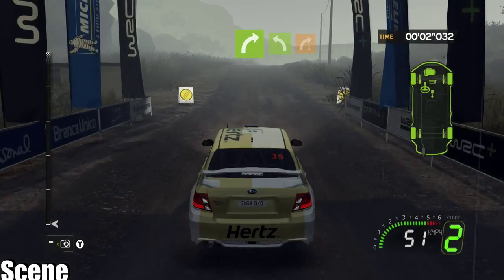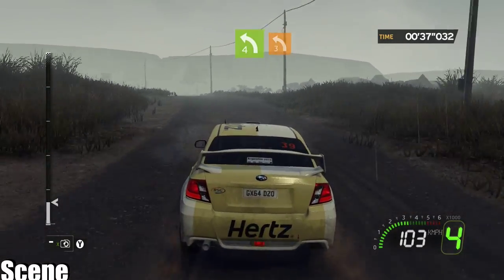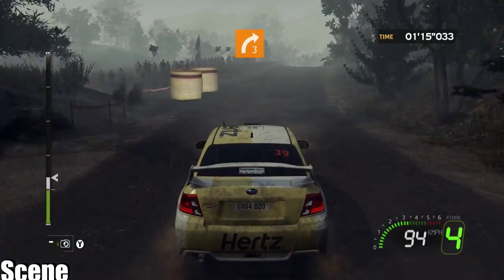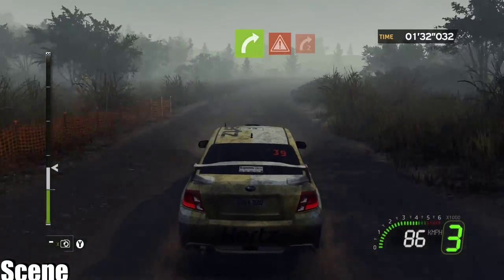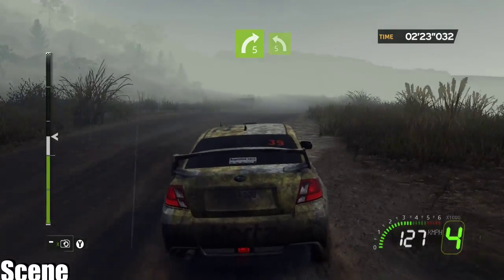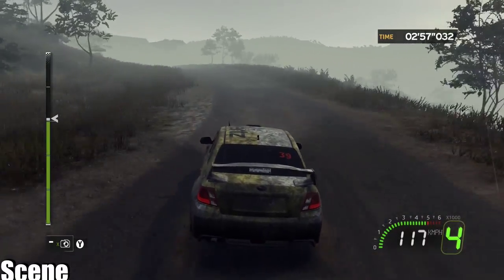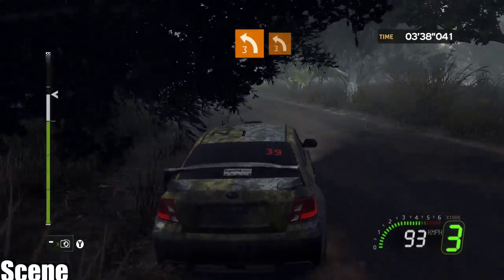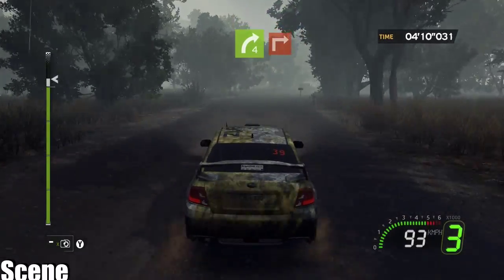WRC 5 FIA World Rally Championship -IMPREZA WRX -ARGENTINA-Gameplay (PC HD)